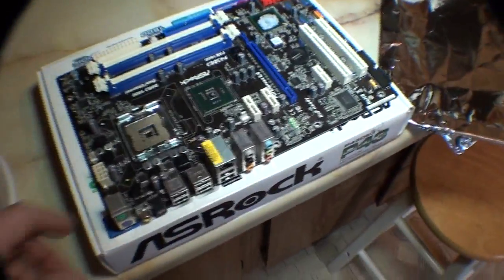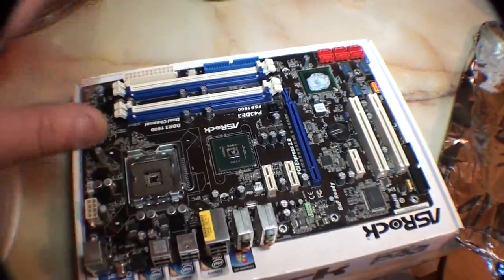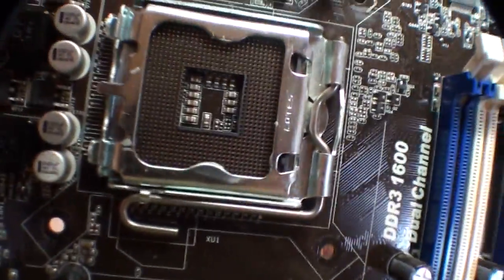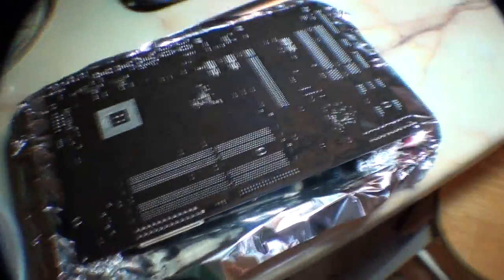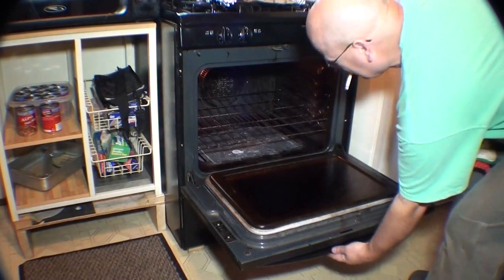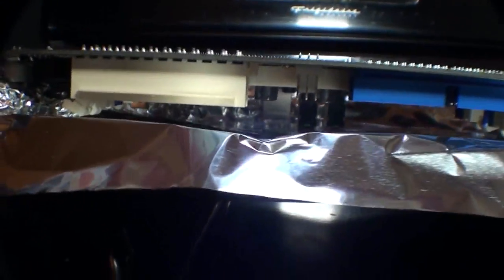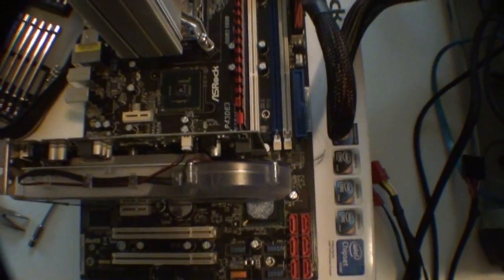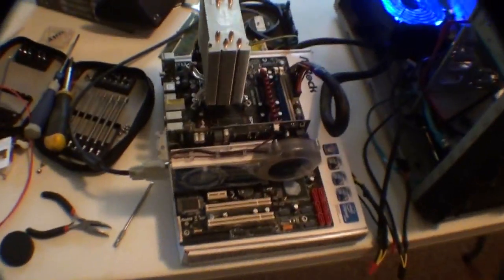How to repair a motherboard by baking it in an oven.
I did not think this was going to work, but as you will see you can bring a non-responsive motherboard back to life by baking it in an oven at 385 degrees for 8 minutes.